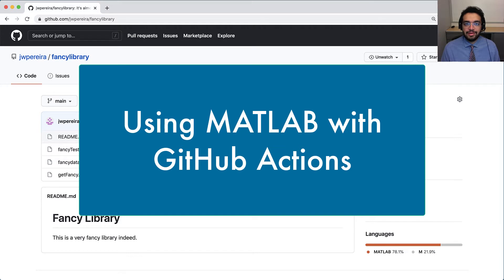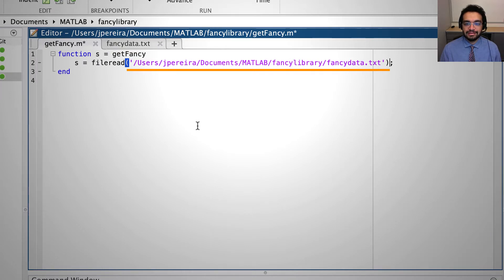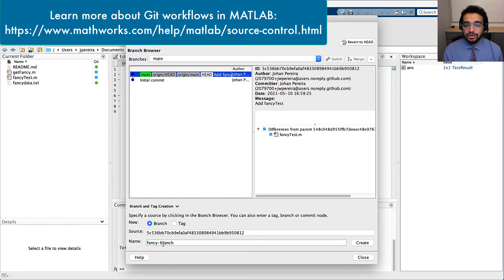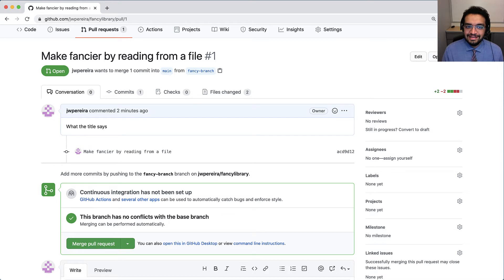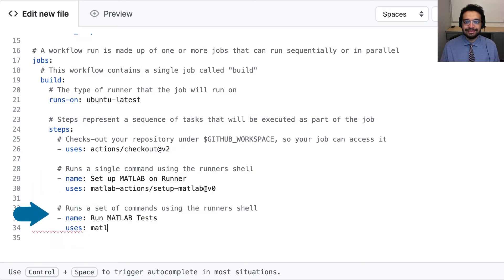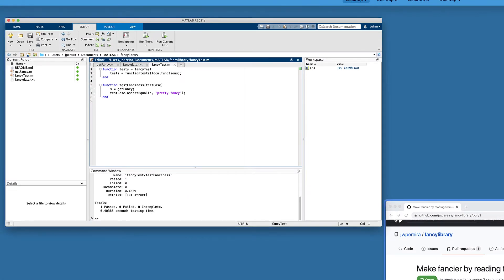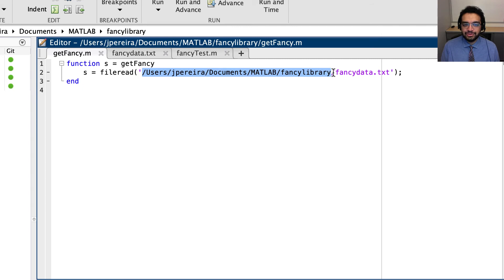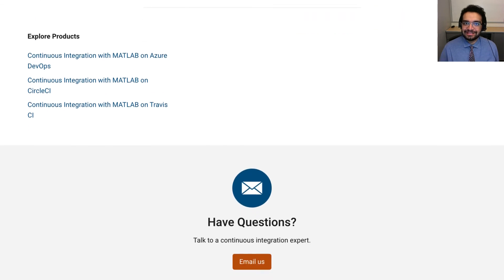Using MATLAB with GitHub Actions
Define a GitHub® Actions workflow to automatically run your MATLAB® and Simulink® tests in the cloud.